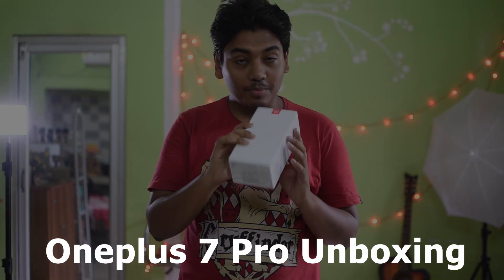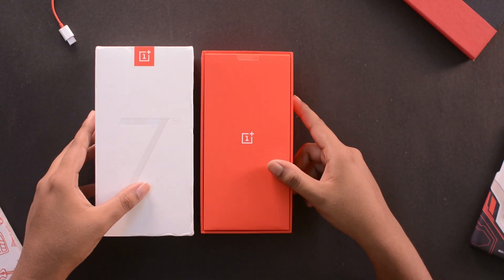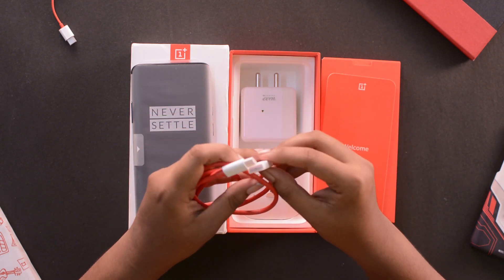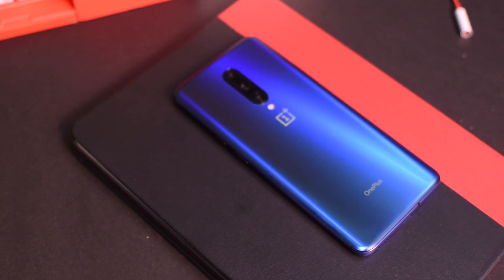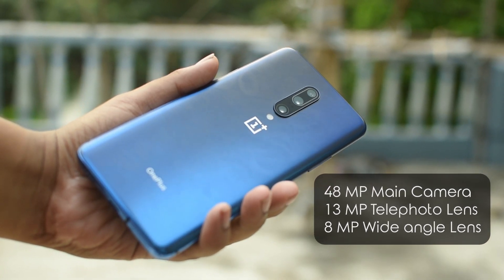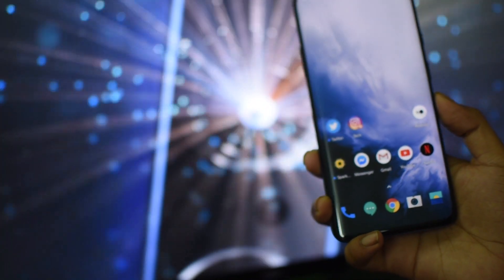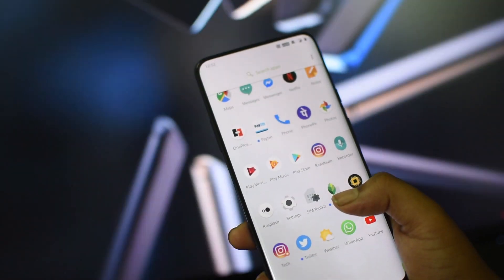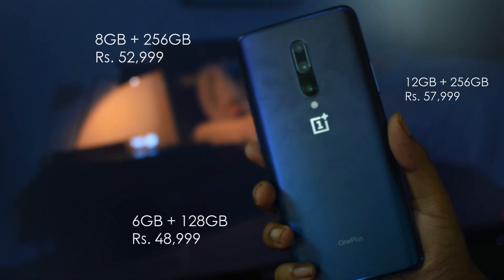Oneplus 7 pro Retail Unit Unboxing | What We get?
Unboxing the New Oneplus 7 Pro Retail Unit (Nebula Blue). Lets see whats inside the Box. Also I have given my very first Impression of this sexiest Phone ever. Let me know how do you Feel about this New flagship of Oneplus7 series.

Behind the Camera : Sanjoy Kumar

Get the Phone here
Nebula Blue (8GB/256GB)